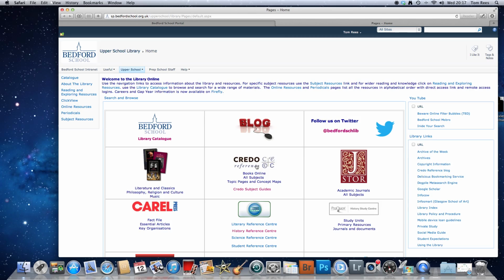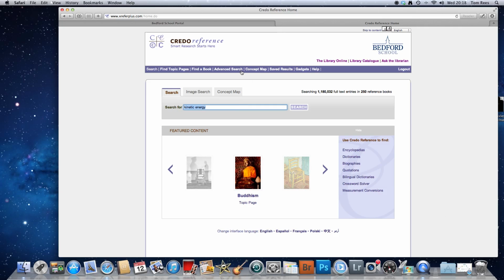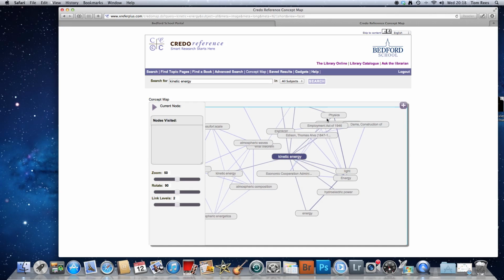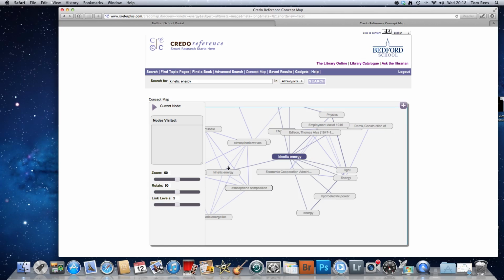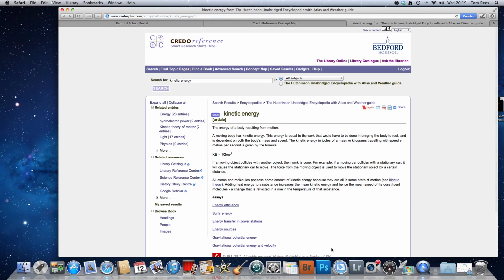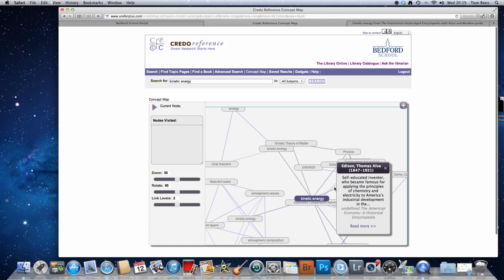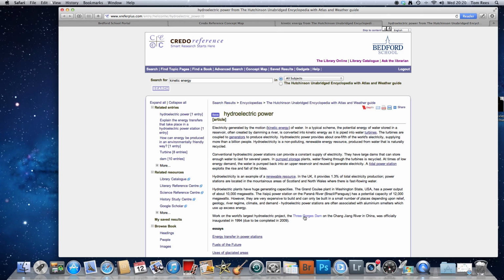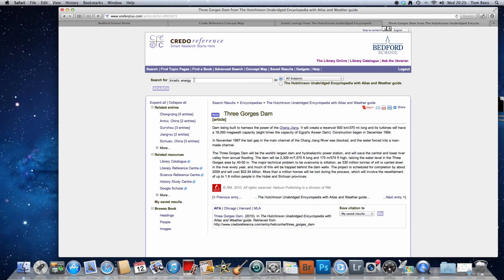Credo reference video TWR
Guide showing how to use a Credo Reference 'Concept Map' to research a topic